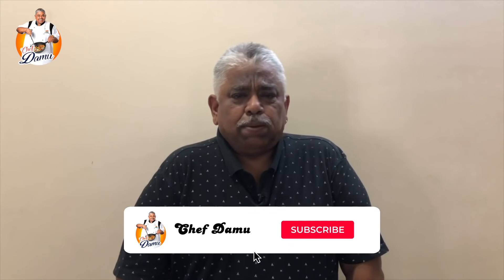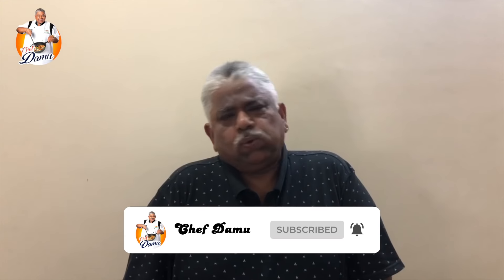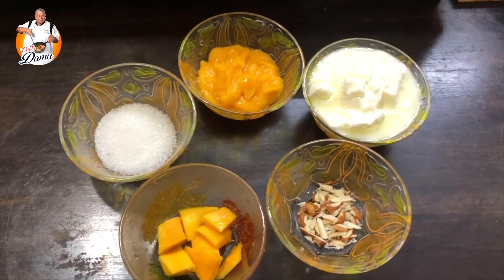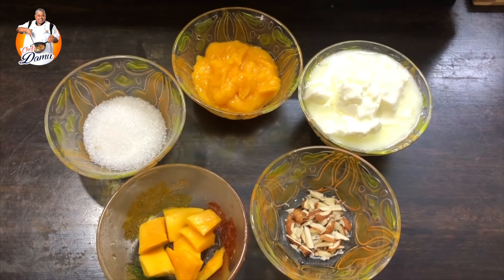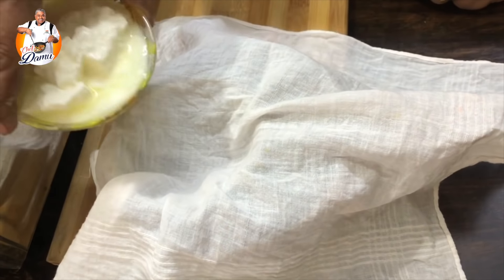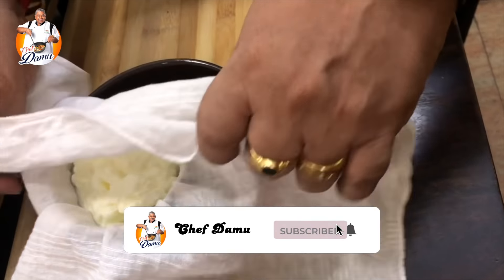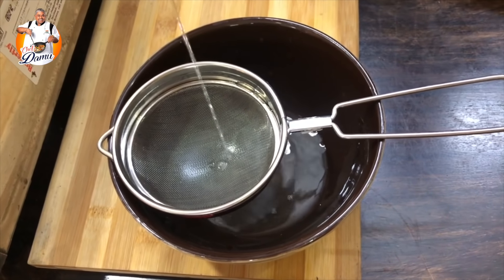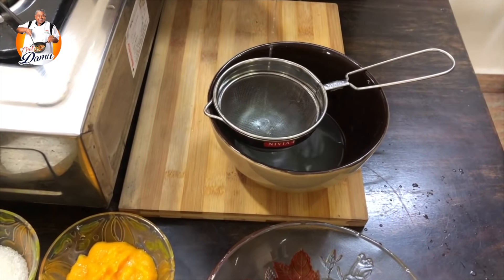Perfect Mango Sweet for this Summer | Mango Shrikhand | Mango Hung Curd Sweet Recipe | Chef Damu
Presenting you the perfect Mango Sweet for this Summer! Mango Shrikhand is one of the famous dessert in North India. Try this Mango Yogurt Sweet Recipe at home and share your feedback with Chef Damu.

Ingredients Required:

➡️ Blended Mango - 2 tsp
➡️ Sugar - 4 tsp
➡️ Almond - 4 Nos (For Garnishing)
➡️ Mango - 1 Slice (For Garnishing)

About Chef Damu:

Chef Damu is one of the most senior Indian Chef who has influenced the cooking style of most houses in South India since a decade.  All his recipe are widely practised and appreciated. Chef Damu's multicuisine tries to bring you the recipe of tasty, easy and healthy foods.

All the content Copyrights reserved to chef Damu